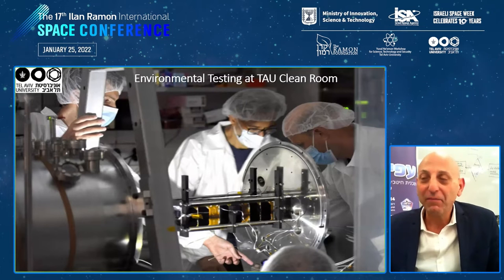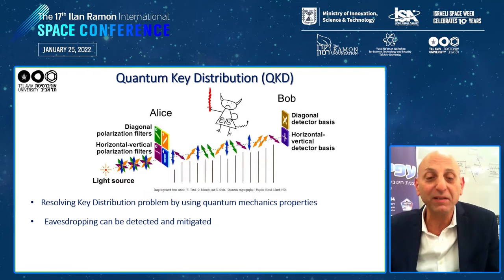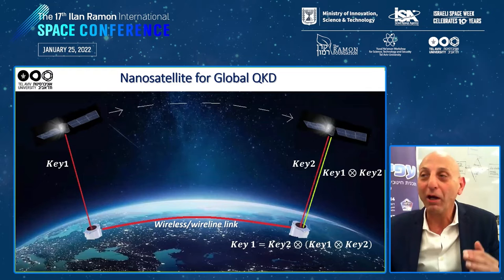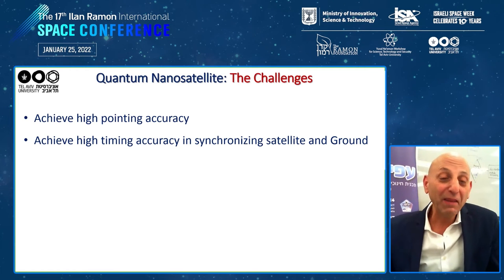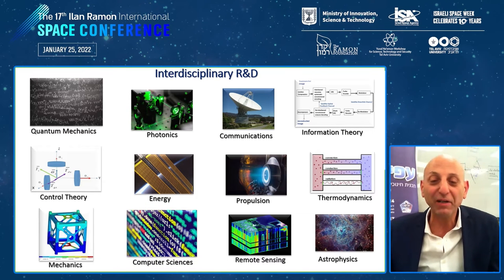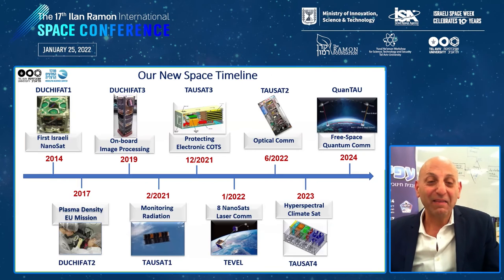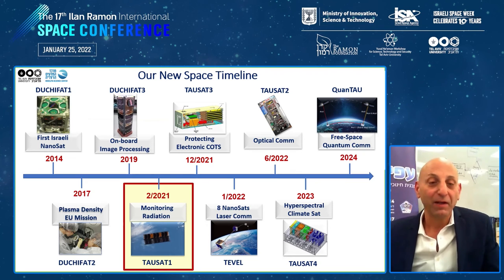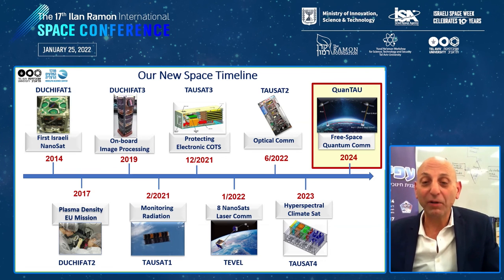Spotlight on Breakthrough Development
Dan Hart, CEO of Virgin Orbit
Meir Ariel

You are welcome to subscribe to the official YouTube channel of Tel Aviv University, to stay up to date on all the new videos, lectures and events that take place on our campus.